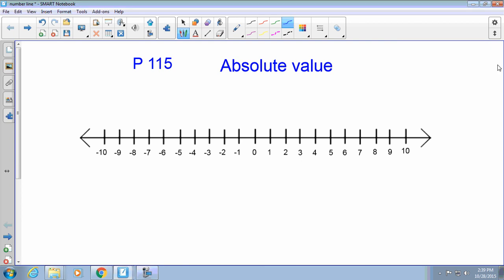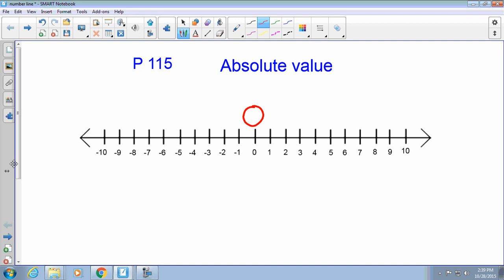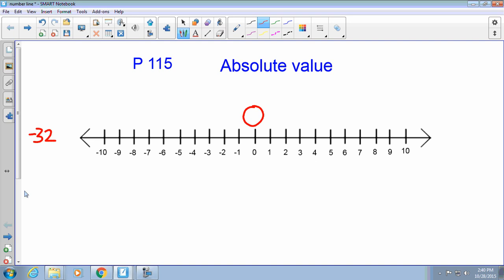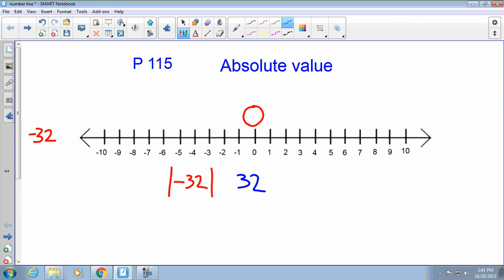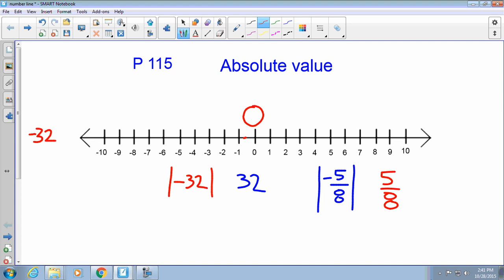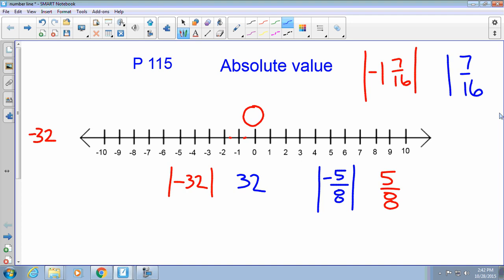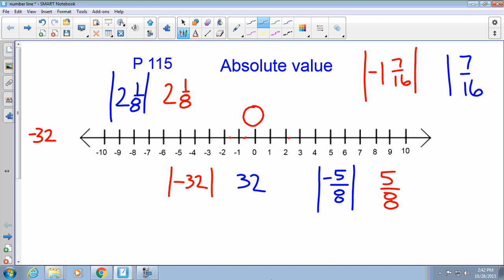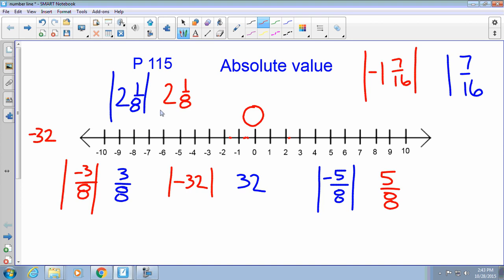Ch 3 P115 absolute value